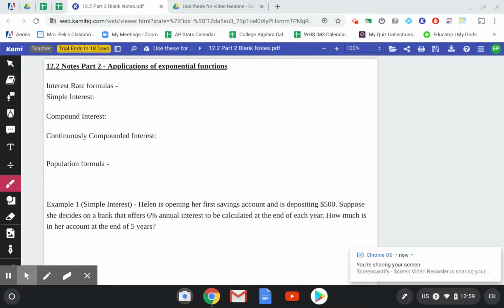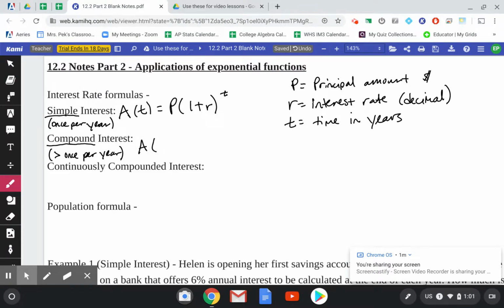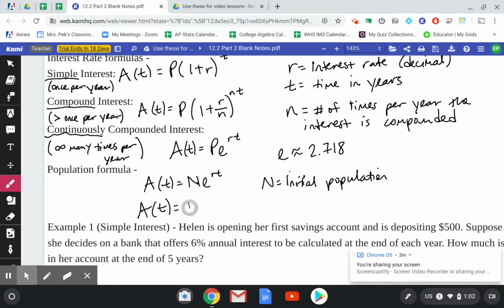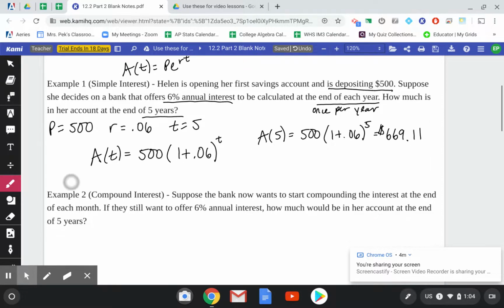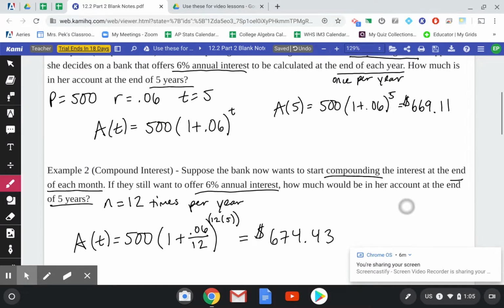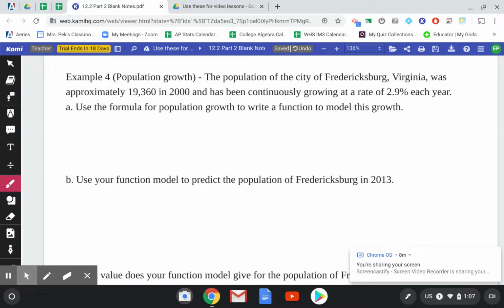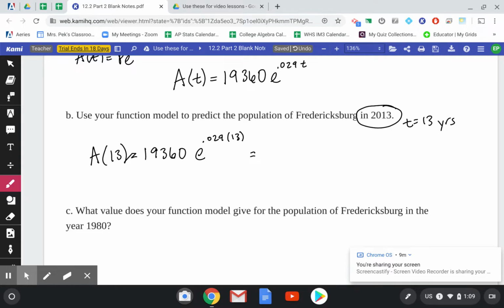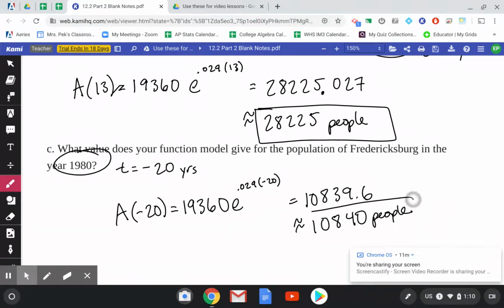12.2 Part 2 Applications of Exponential Functions (please see description for an error I made)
In this lesson, I will teach you how to use exponential functions to solve some application problems. Applications include compound and continuously compounded interest, and population growth. I mistakenly called the first formula "simple interest", but now I realize that simple interest is a term with its own specific formula. Sorry about that!